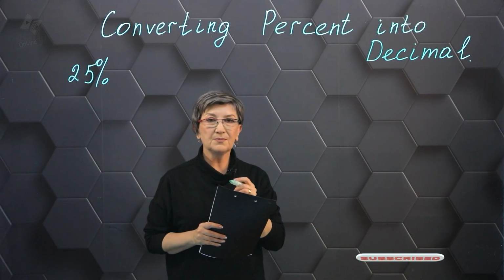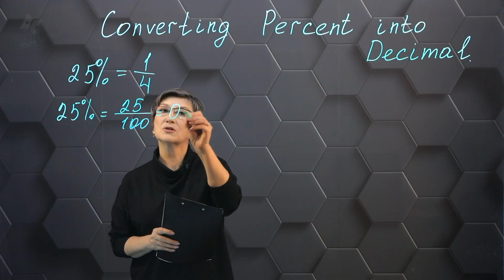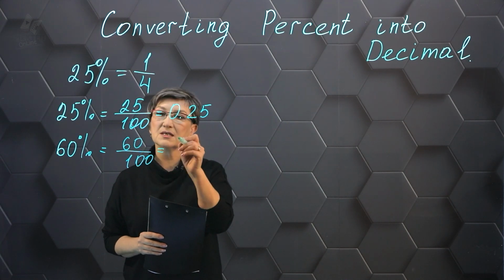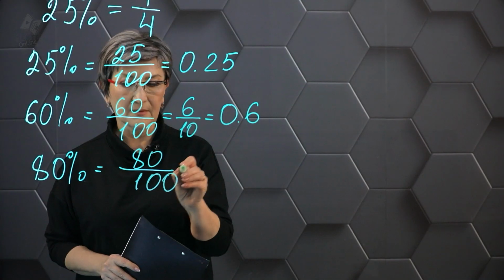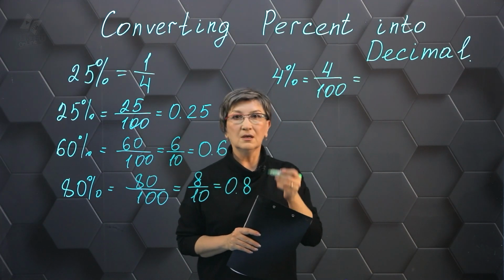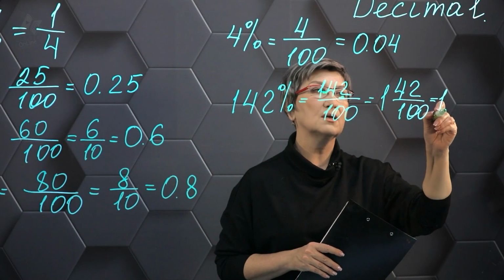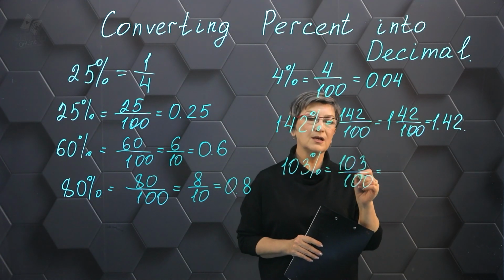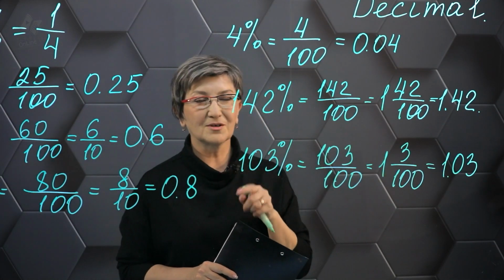Converting percent into decimal.